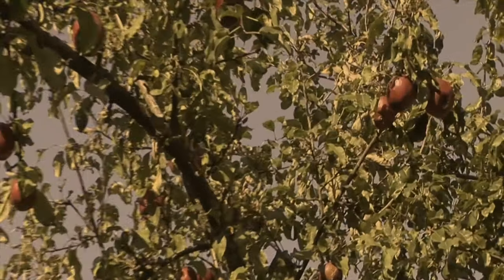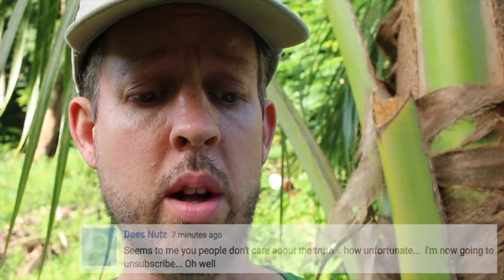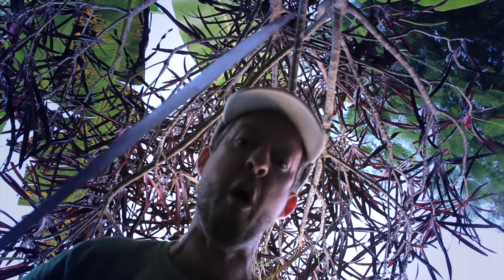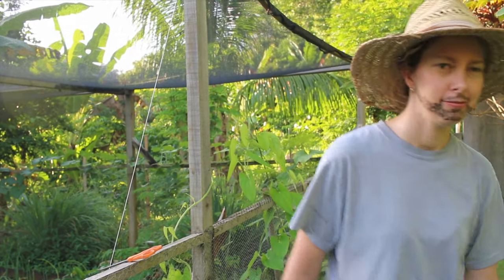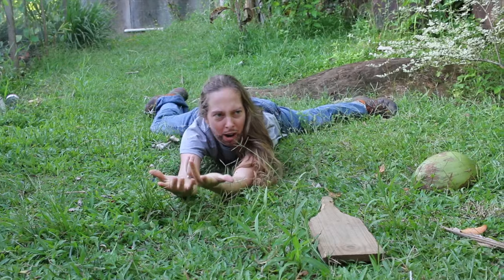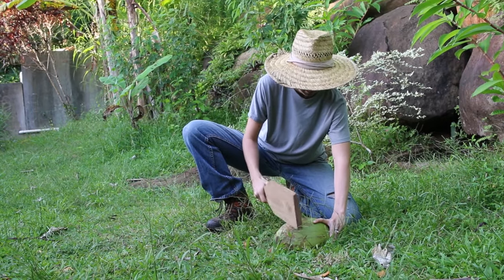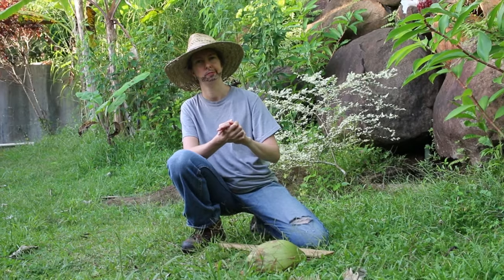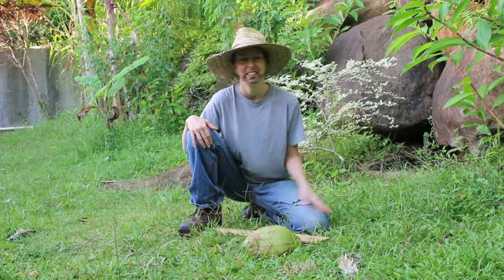Machete Safety (In Which Rachel Reenacts David's Accident) - TCEG Episode 9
Today on Totally Crazy Easy Gardening, we demonstrate EXACTLY what happened to my hand. If you've wondered about machete safety, wonder no more! We share a big list of things you should not do with a machete. I also respond to a commentor who disapproves of my theism... and we really just have too much fun all the way through today's video. This is a hilarious episode - I think you'll love it.

Since I can no longer play guitar, at least for now... the song at the end is a bit different.